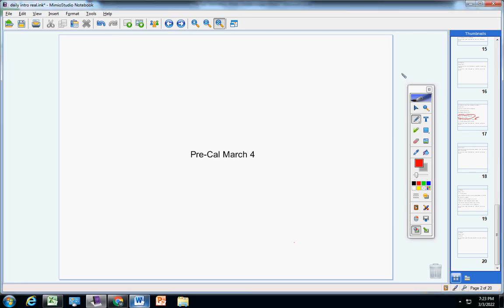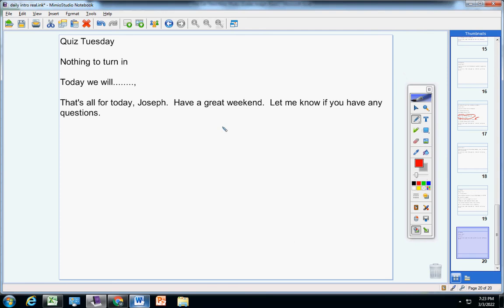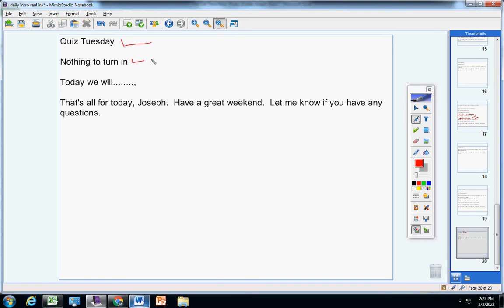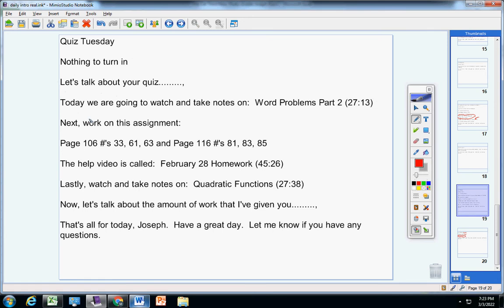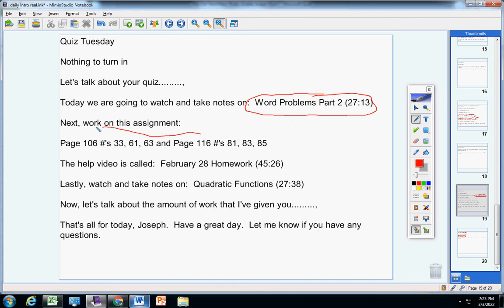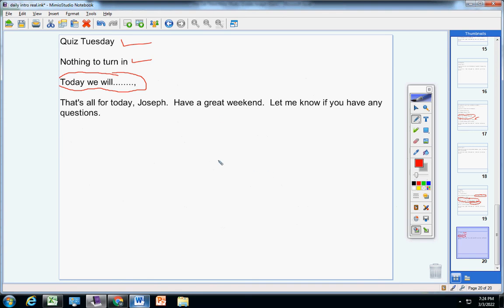Pre Cal for Joseph March 4